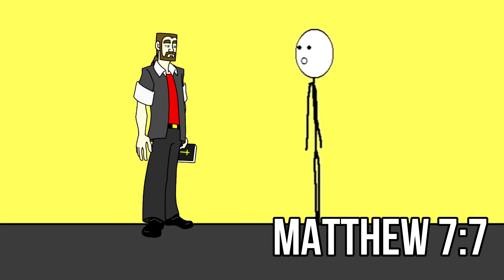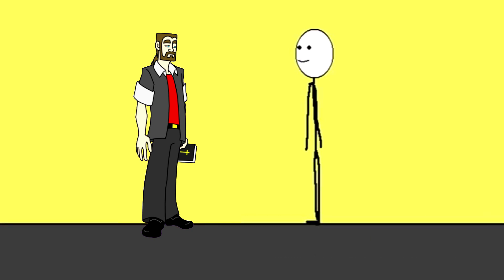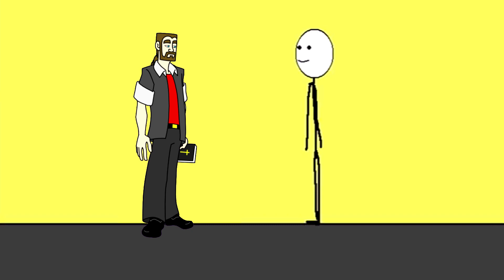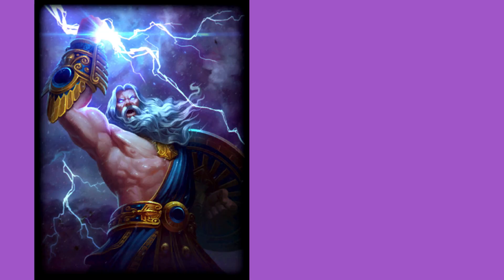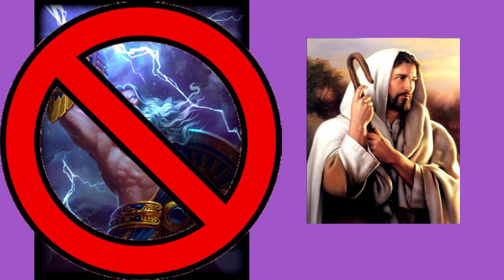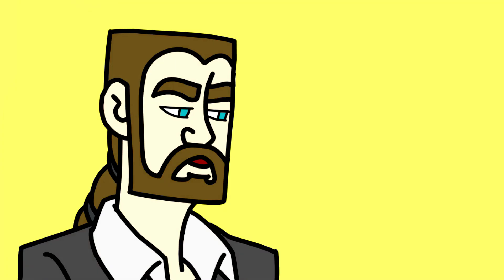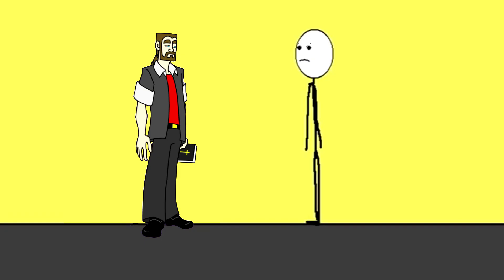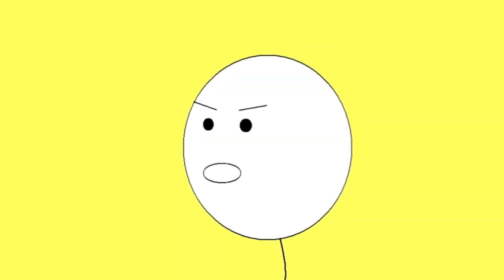Context!!!! ... Done Right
Intro and Credit Music:
BACH: JESU JOY OF MANS DESIRING (by RFCM Symphony Orchestra)

Miscellaneous Images:
Found from a Google search

Software Used:
VideoPad Processional
Toon Boom Studio
Wondershare Filmora
Photoshop
Audacity